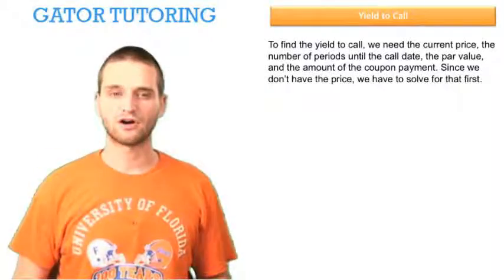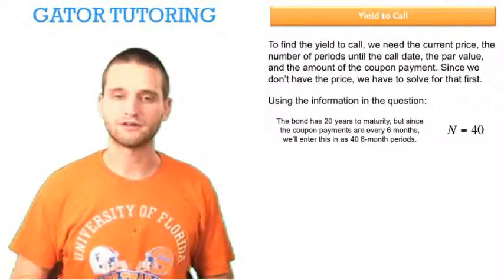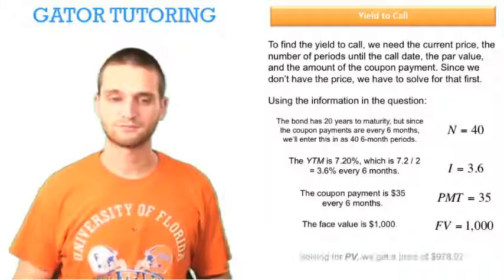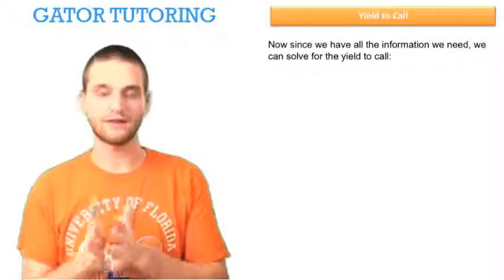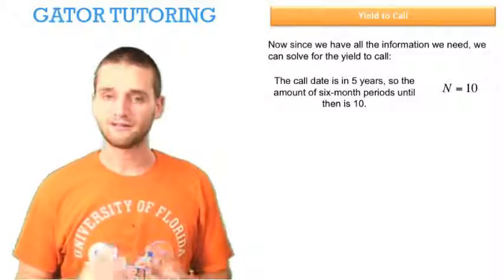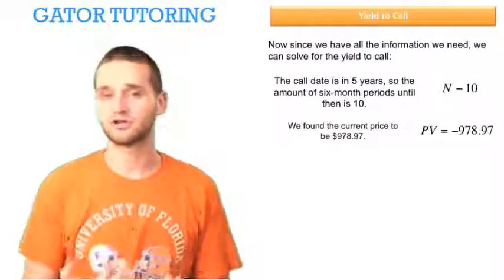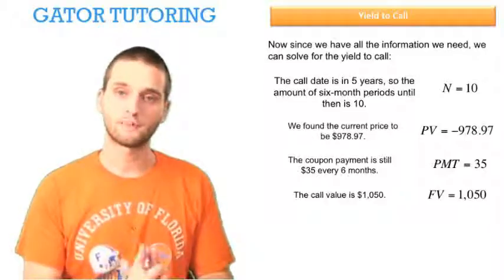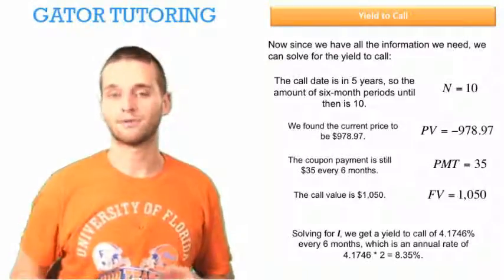FIN3403 YieldtoCall 09SpringE2 9